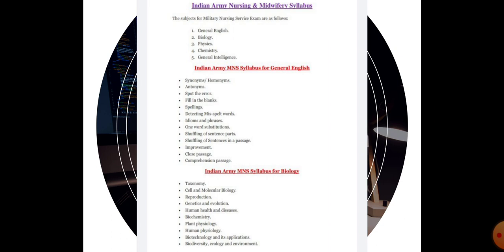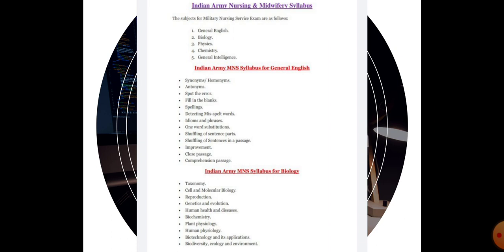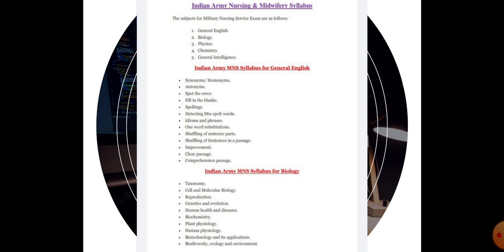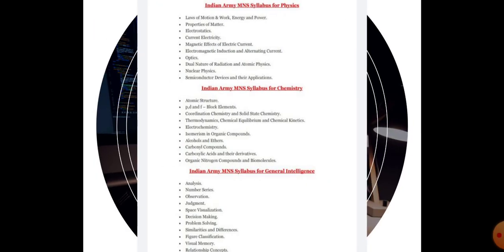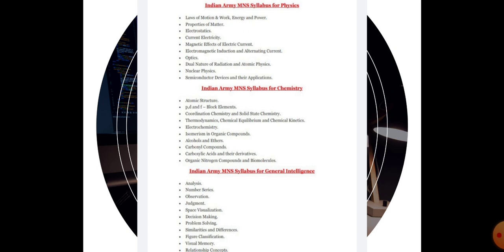Indian army Bsc nursing syllabus with details and important part.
I have shared full PDF of syllabus in this video if anyone wants it plz ask in comment section.